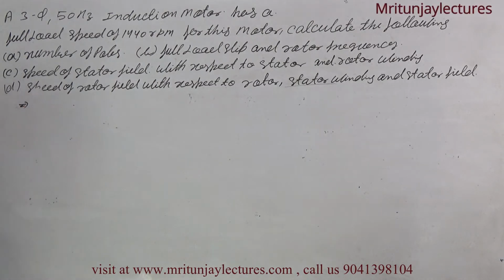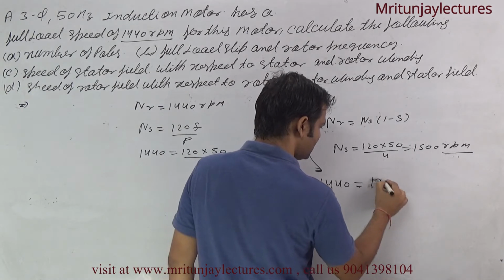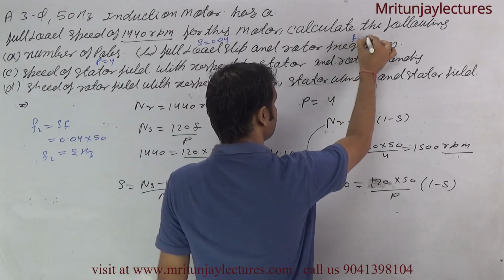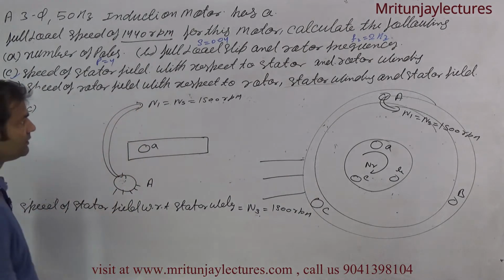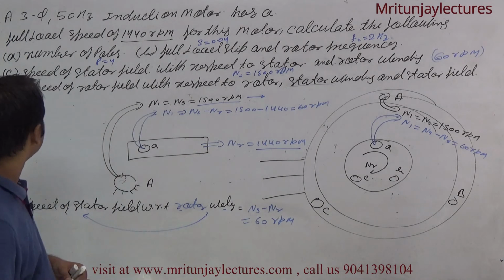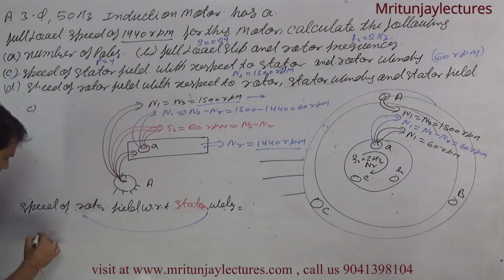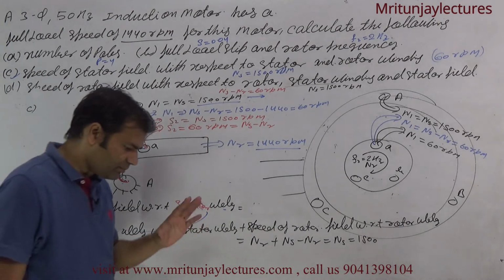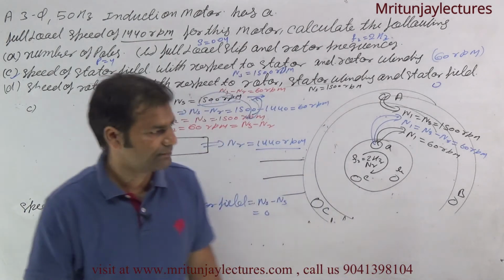4.18 MCQ PART-2 | Direction of Rotation of Rotor in English | Induction Motor | By Mritunjay Sir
Question.18- A 3-phose 50 Hz induction motor has a full load speed 1440 For this moton , calculate the Following
 (a) number of poles
 (b) full load slip and rotor frequency
(C) speed of stator field with respect to (l) stator structure (ii) rotor structure
(d) speed of rotor field with respect to (i) rotor structure (ii} stator structure and stator field